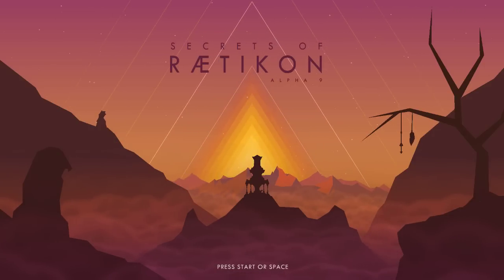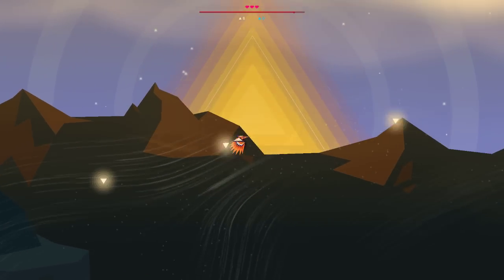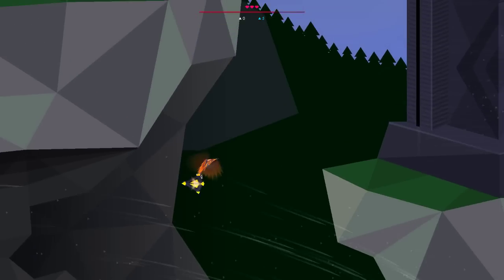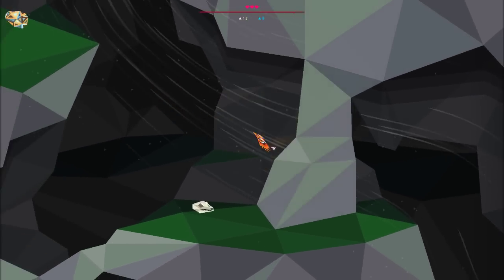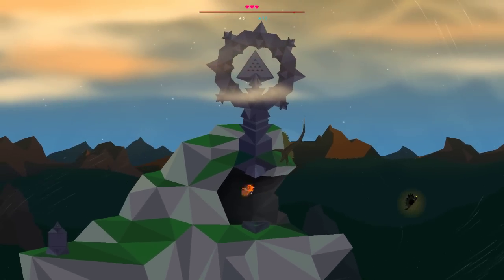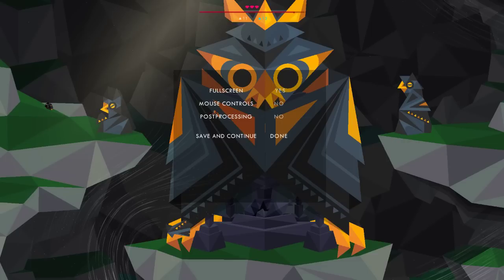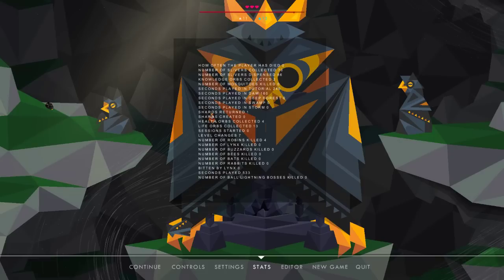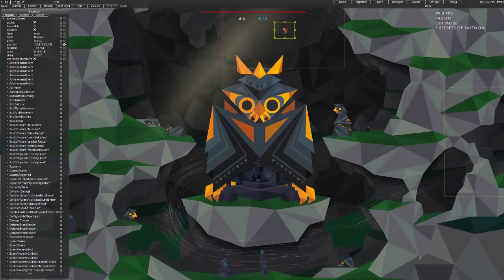First Impressions: Secrets of Raetikon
Today we look at another first impression. This time, Secrets of Raetikon, and open world, 2D atmospheric exploration game.